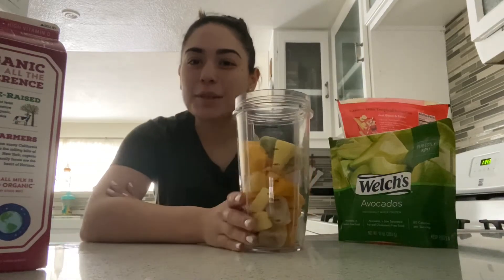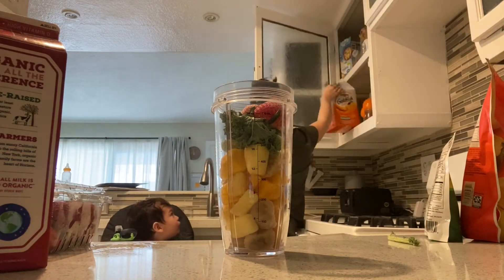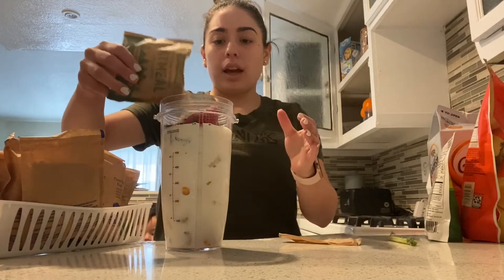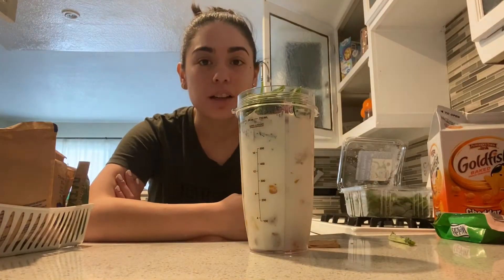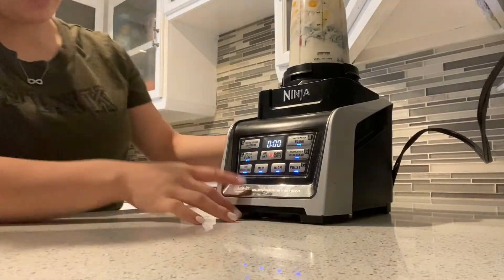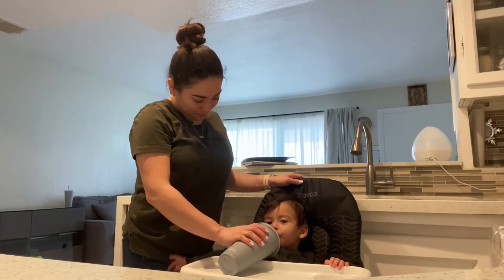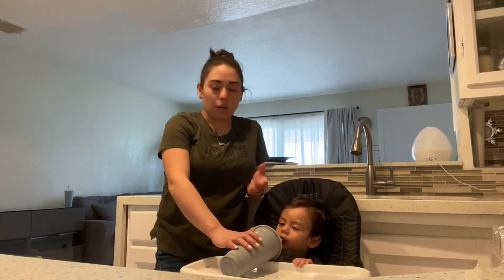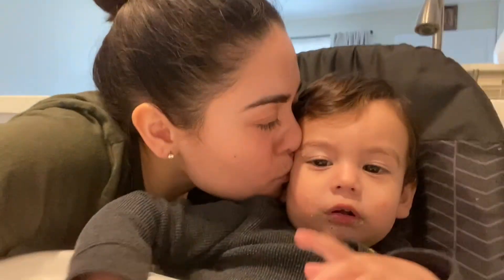Smoothie Time with Mommy & Baby J🥤